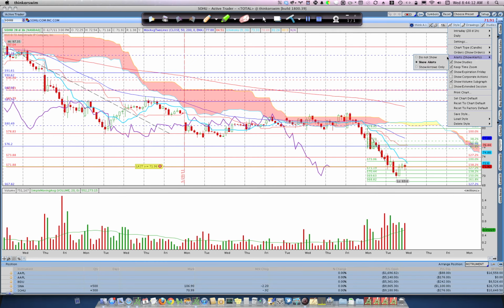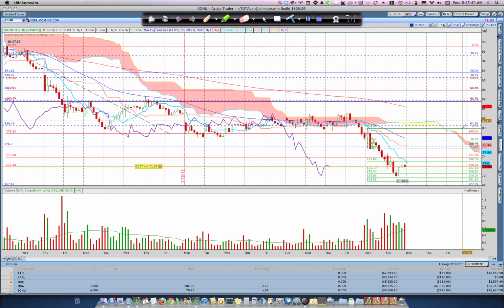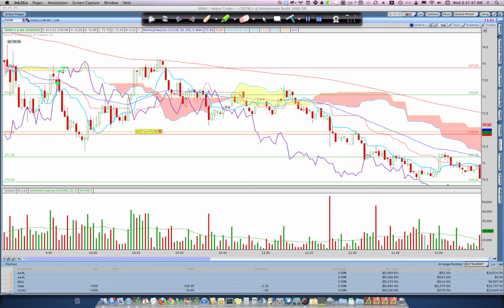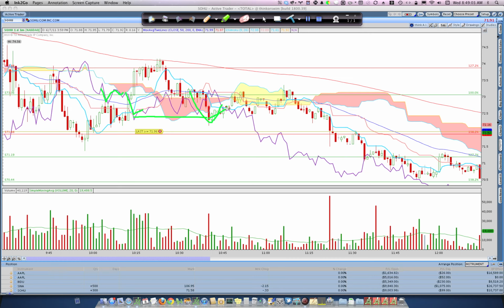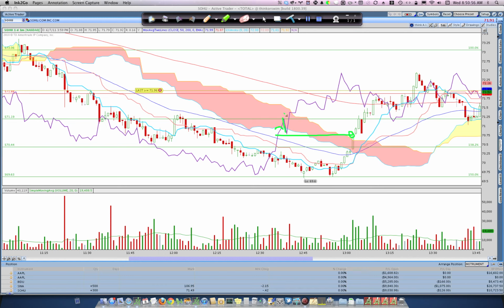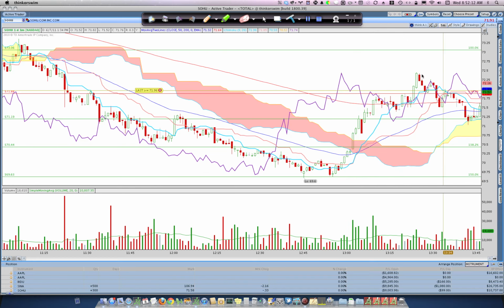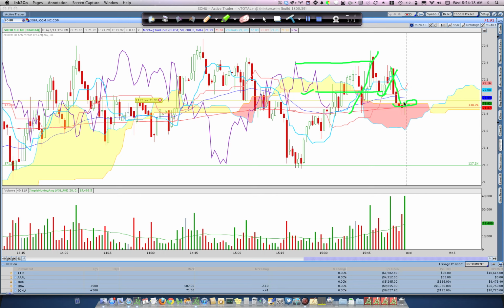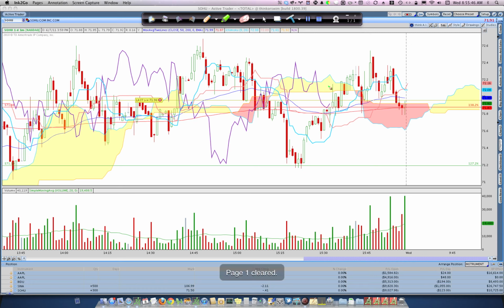why is the Chikou line important?